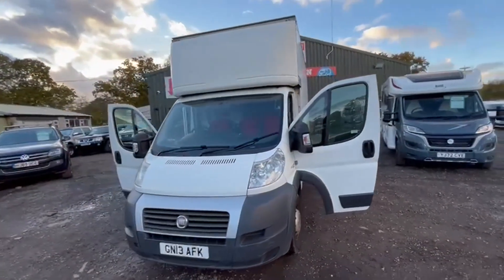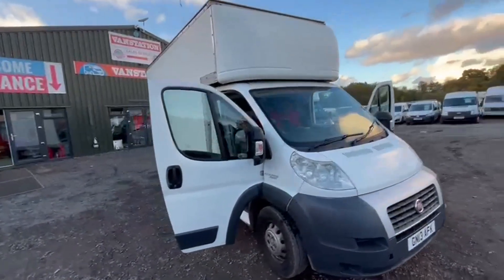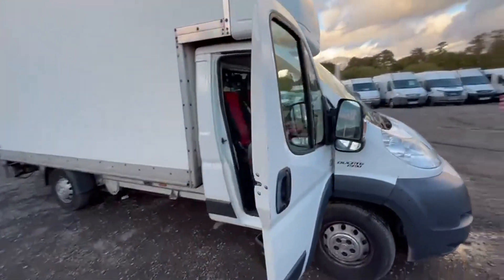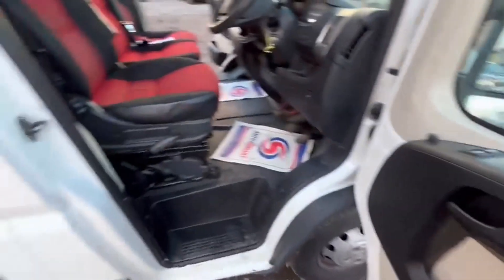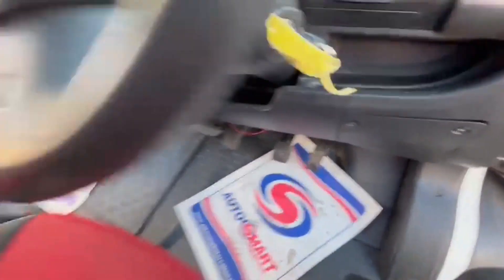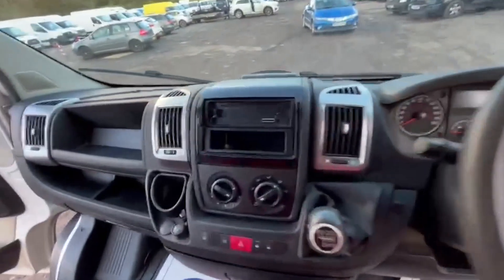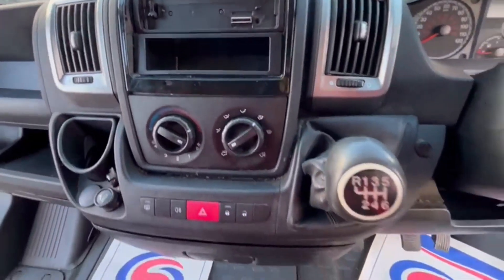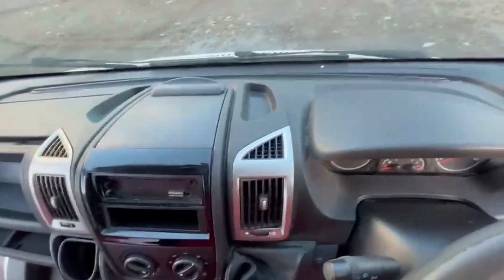GN13AFK - 2013 FIAT DUCATO 35 MAXI MULTIJET LWB LUTON BOX VAN 12 MONTHS MOT SUPER CLEAN NO VAT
Model: 2013 FIAT DUCATO 35 MAXI MULTIJET LWB LUTON BOX VAN 12 MONTHS MOT SUPER CLEAN NO VAT
Body: White - Luton/Box
Mileage: 195683
MOT: 21st October 2025
Engine: 2287cc F1AE3481D-E
Transmission: 6 Speed Manual - FWD
Features: 1 Former Keeper, Electric Windows
EU Status: Euro 5
HPI: Clear